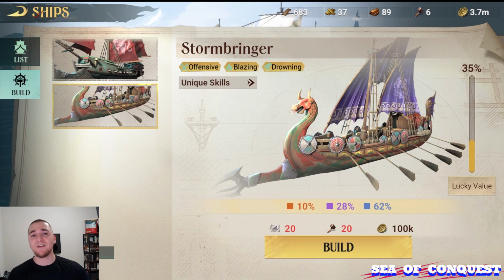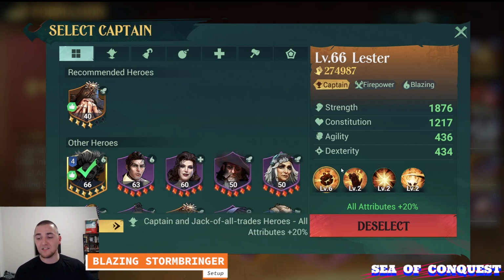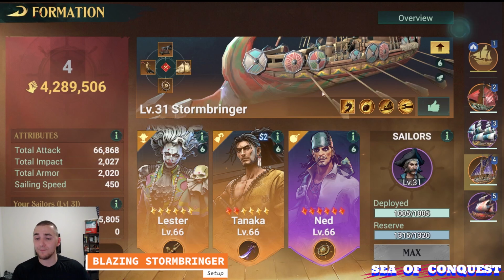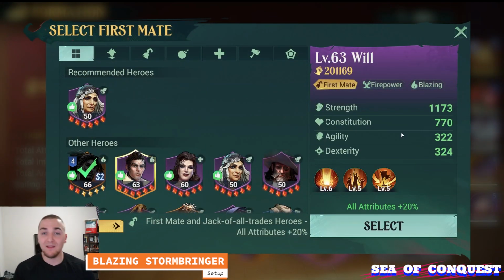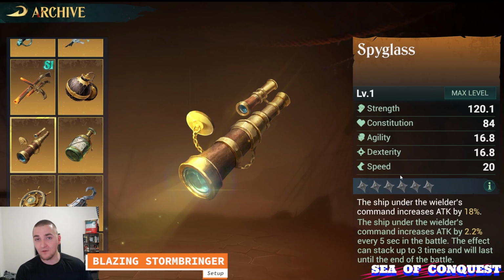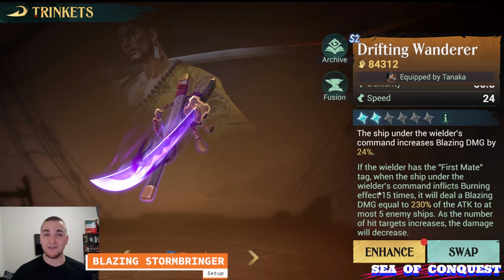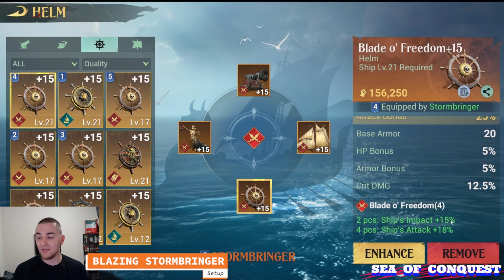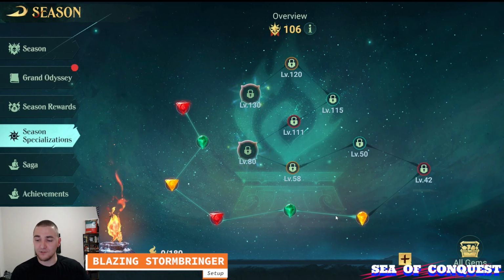Sea of Conquest Best Blazing Stormbringer Build How to Set Up your Ship Season 2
Sea of Conquest - Pirate Wars best build for your Blazing Burning damage type ship and heroes!  In today's video we will cover the Best Setup for your Stormbringer Ship and How to Set up your Stormbringer (or Crimson Sentinel) with these key recommendations and combat philosophy. We will cover Heroes, Gear and Stat optimization, as well as Free to Play alternatives in the build!

Join Discord and enjoy the tips, tricks and in depth strategy discussions!